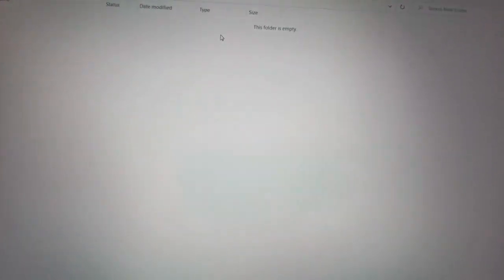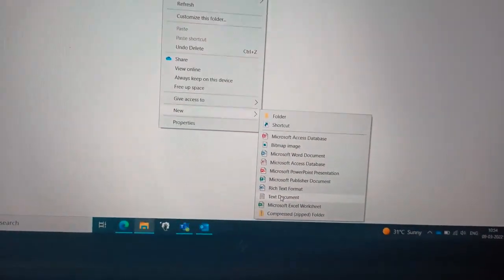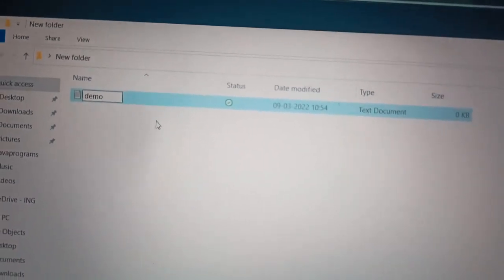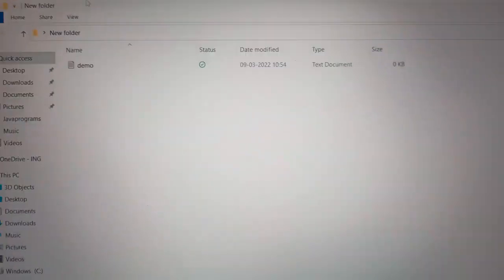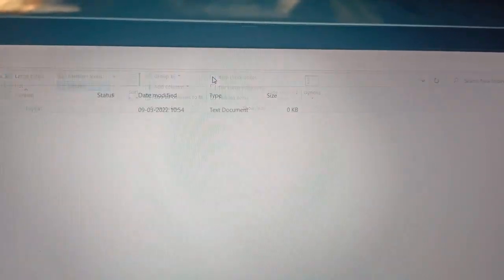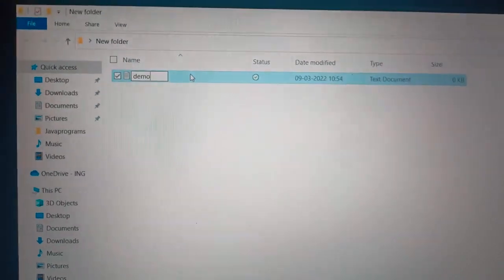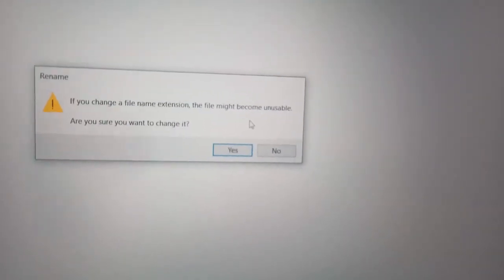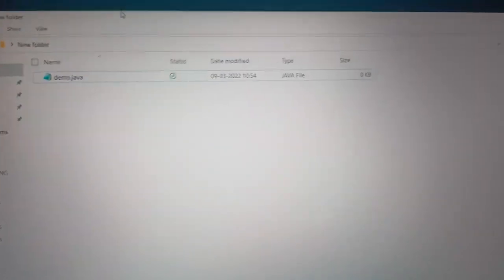How to convert a text file into Java file.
This video is useful to convert text file into Java file. Hope this would be useful to you.